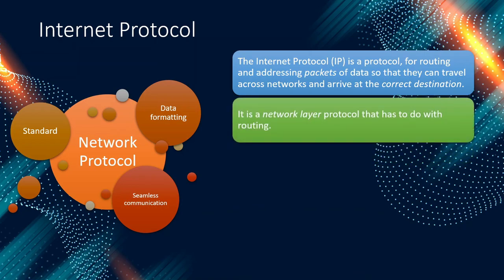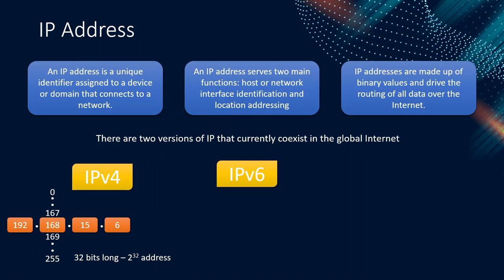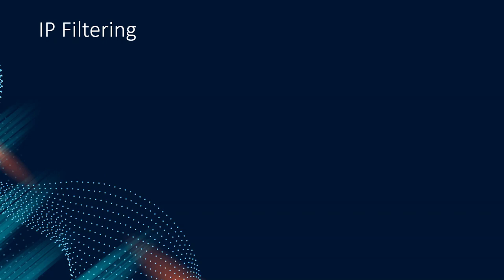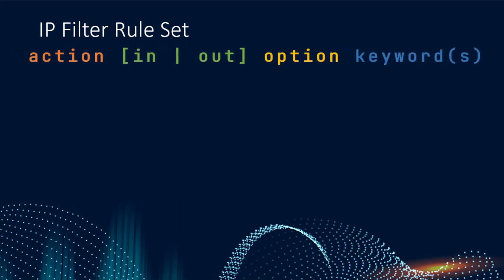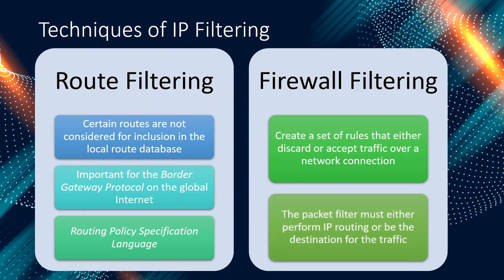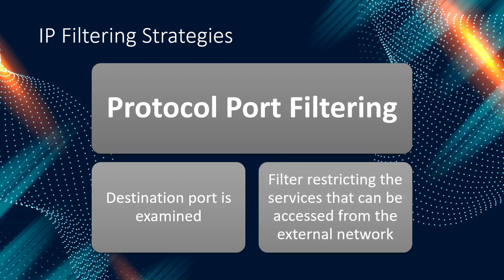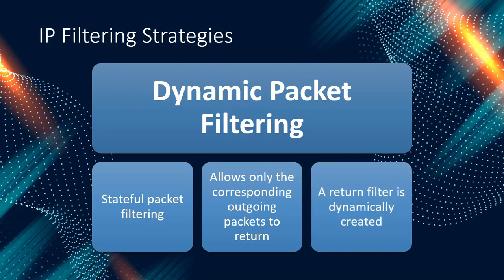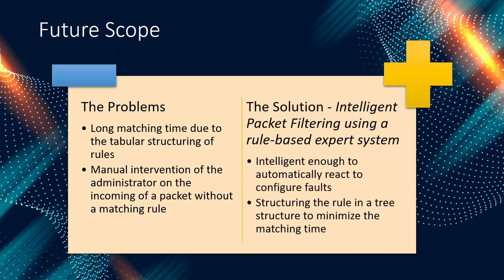Internet Protocol Address Filtering | Seminar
This is a small presentation explaining Internet Protocol Address Filtering. This was presented by me in the 6th Semester Practical/Sessional Examination for the paper: Seminar & Group Discussion (HSMC682) dated 21st May 2021.

Slides:
00:00 Introduction & Internet Protocol
01:28 IP Address
03:09 Working of IP Addressing
04:17 IP Filtering
05:59 IP Filter Rule Set
07:02 Techniques of IP Filtering
08:11 IP Filtering Strategies - Routing Table Solutions
09:00 IP Filtering Strategies - Input-Output Filtering
09:31 IP Filtering Strategies - Protocol Port Filtering
10:01 IP Filtering Strategies - Static Packet Filtering
10:38 IP Filtering Strategies - Static Packet Filtering
11:31 Pitfalls
12:45 Future Scope
13:48 Bibliography
13:58 Thank You